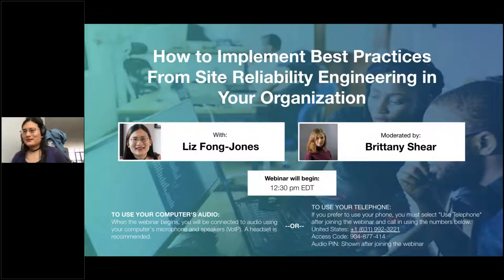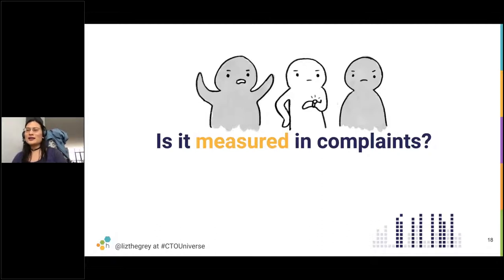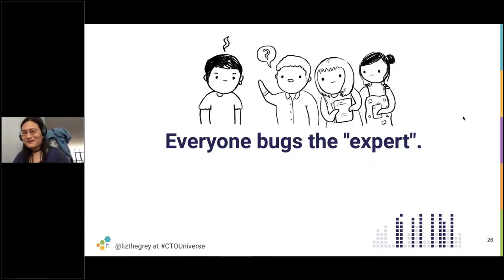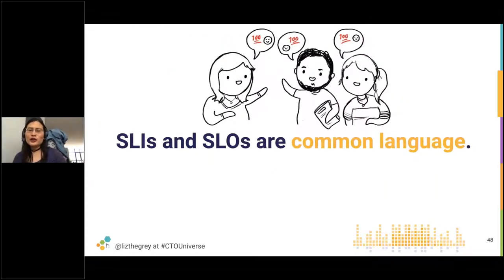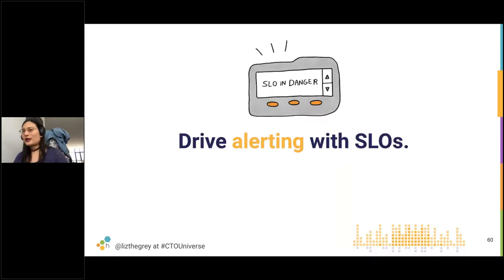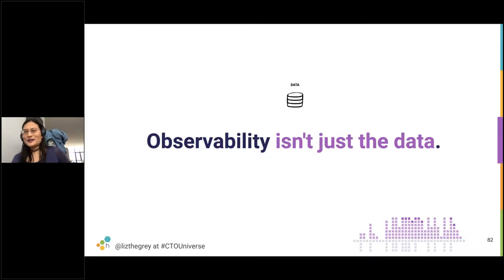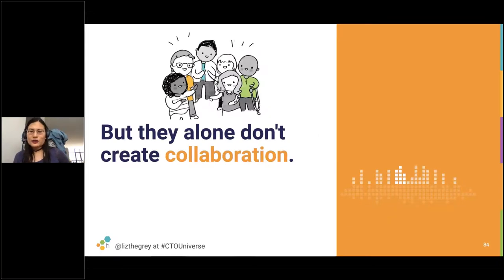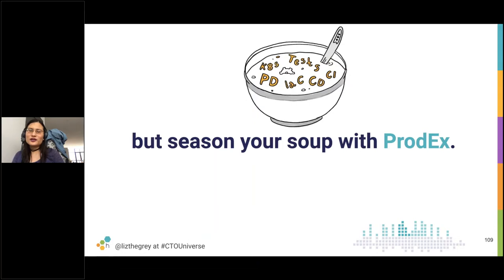CTO Universe- Practical Lessons from Site Reliability Engineering